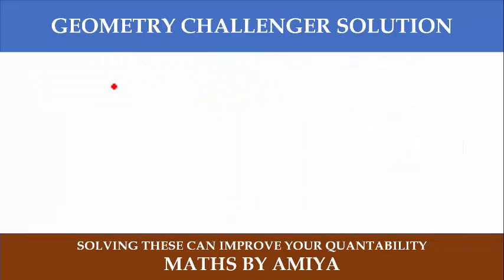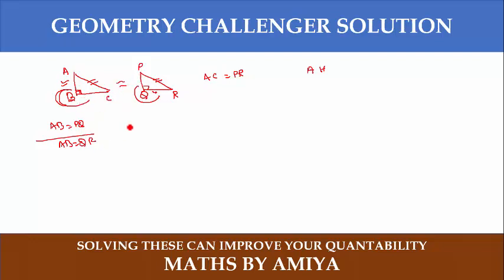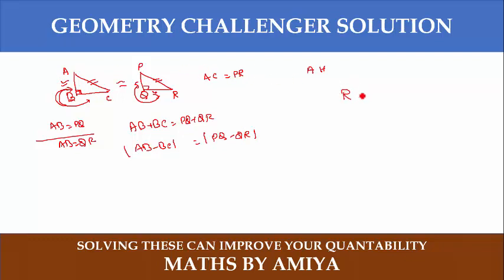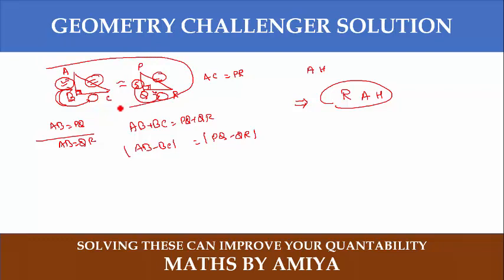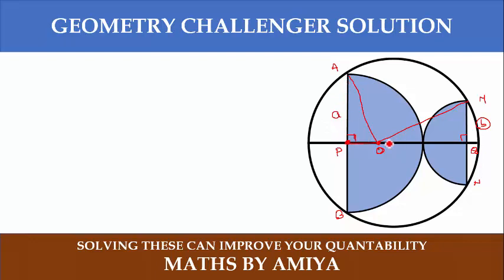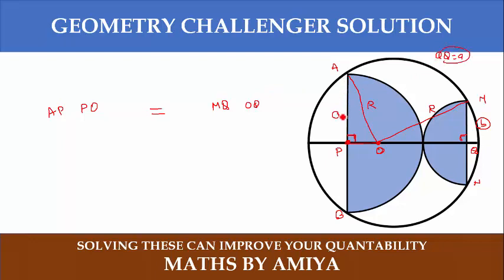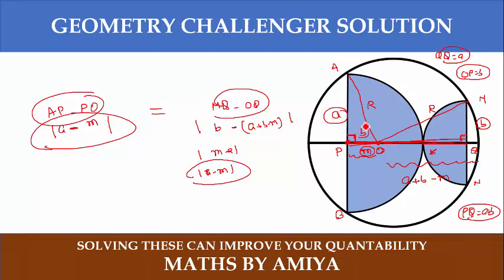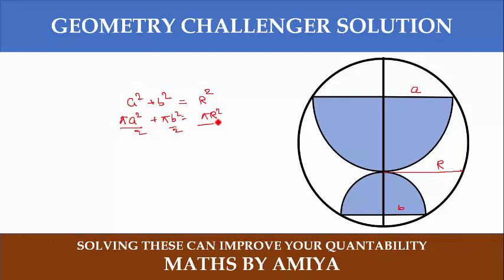Geometry Challenger Solution Unacademy Logo| CAT 2021 | CAT 2022 | CAT 2023 | XAT 2022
Area of shaded Region = (pi*R^2)/2
 Important Concept for CAT 2021 XAT 2022 | CAT 2020. Ask your doubts on Telegram and Facebook.Group Links are given below